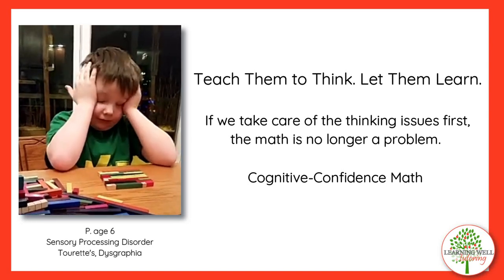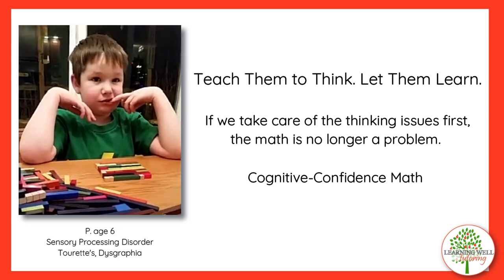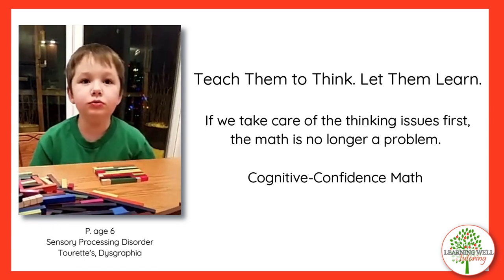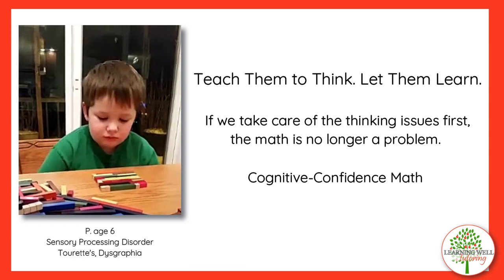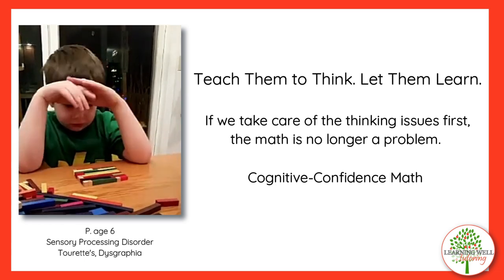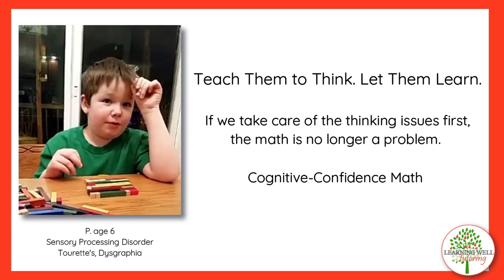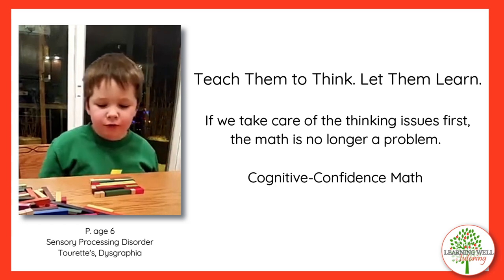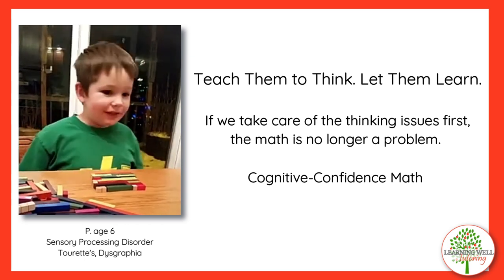P. Age 6 Reading Cuisenaire Mat for 11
This little boy has learning difficulties. Those can be overcome by developing cognitive skills. We use math to teach cognition. It is a superior tool in all respects. Teach thinking first. Right answers are the result of cognition.

If you'd like to find out more you can go